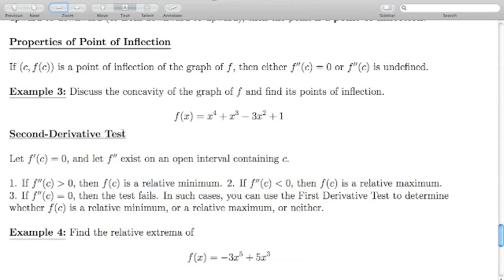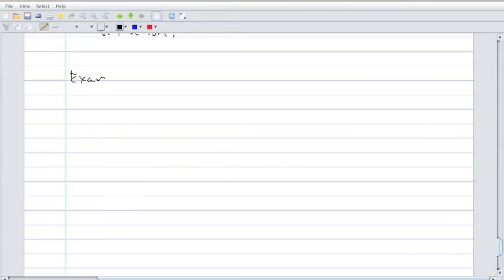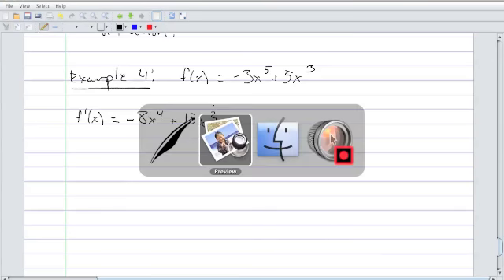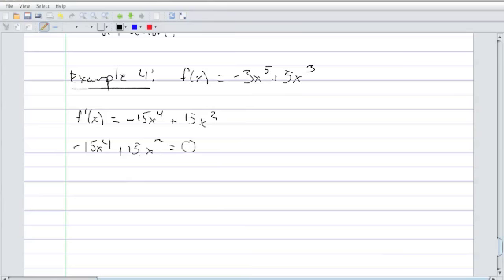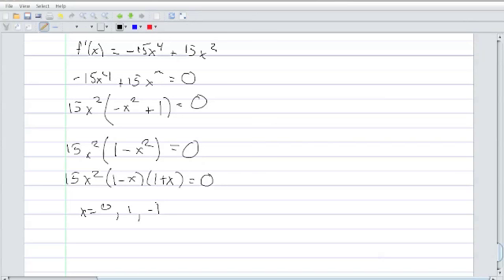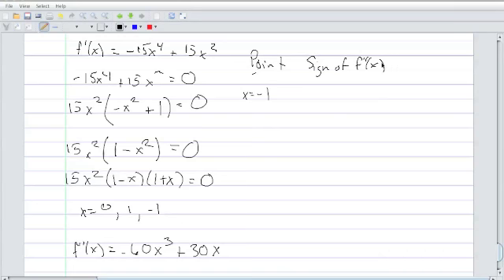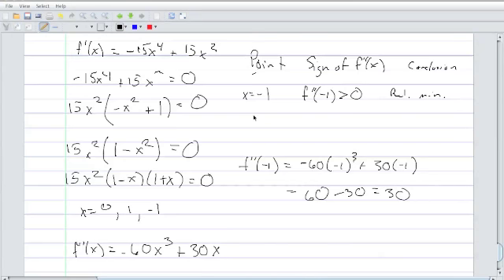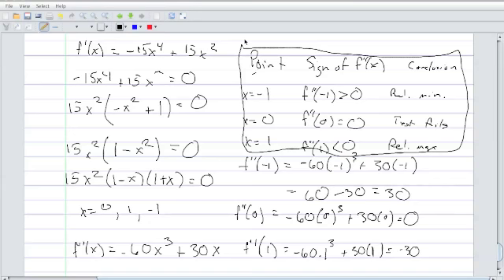Concavity 6 of 6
This lecture explores the relation between the second derivative and concavity